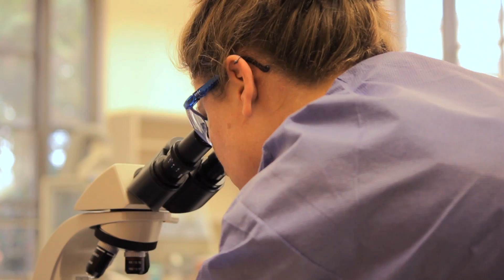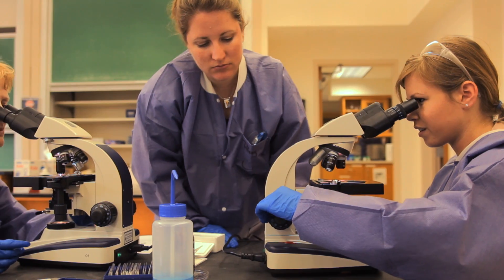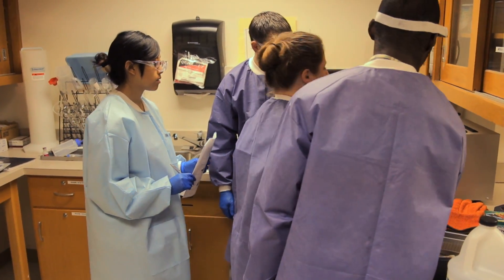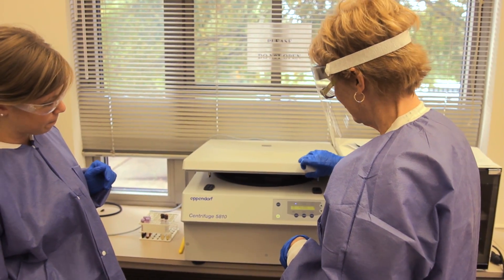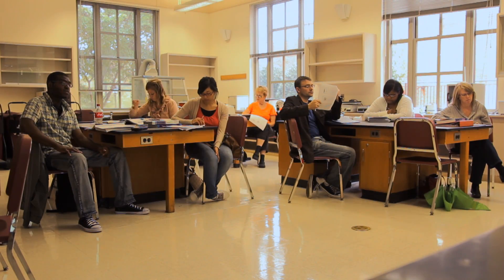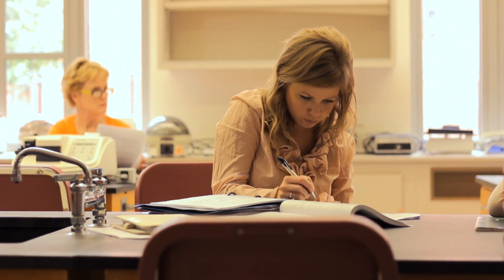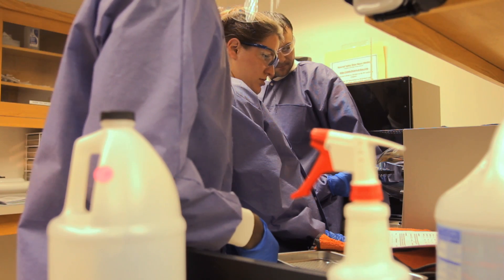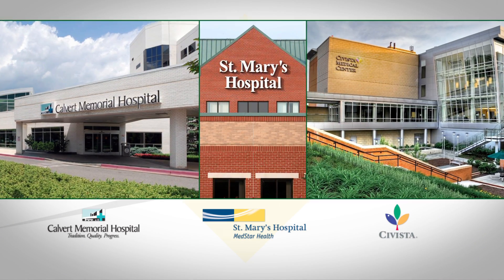Academics @ CSM: Medical Laboratory Technology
Tiffany Gill, Program Coordinator for CSM's MLT program talks about the benefits of offering such a program in Southern Maryland.